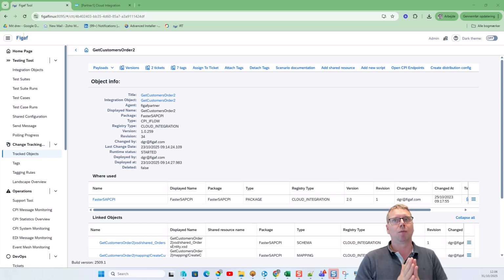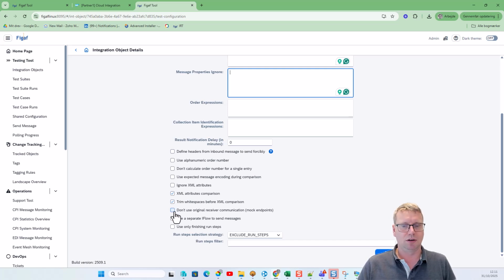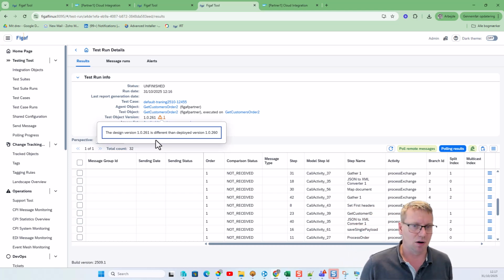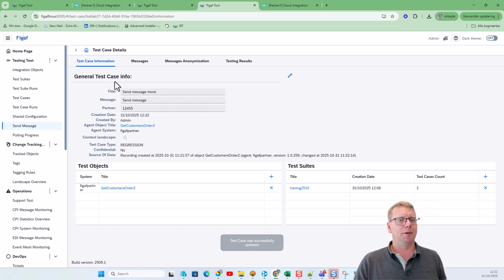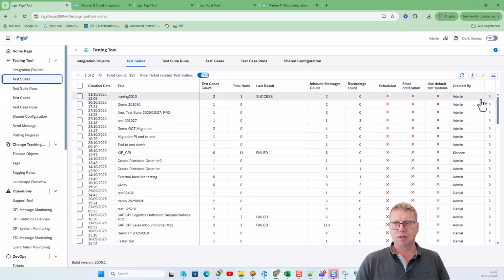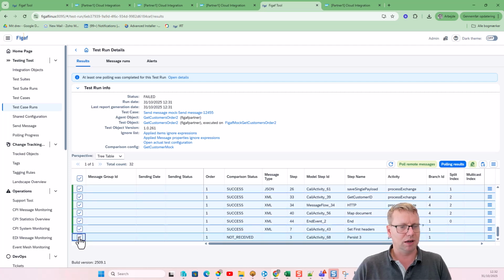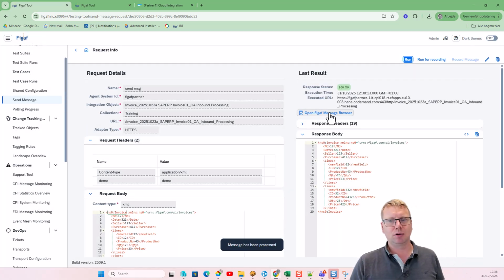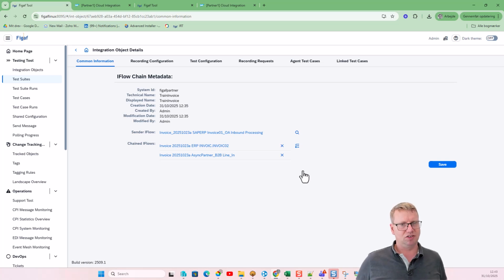Testing SAP Cloud Integration with Figaf from scratch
00:00 Introduction
01:02 Create test case
04:05 Test case configuration
06:34 Run test and validate
09:08 Update test case after change
13:42 Send message request
16:08 Shares Configuration
20:17 Checking common errors
27:36 Chain iflows